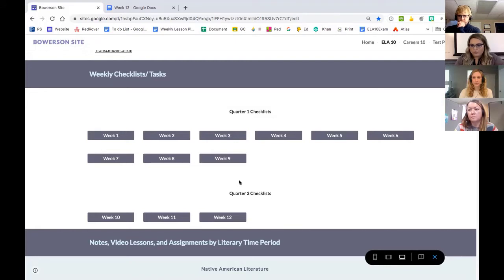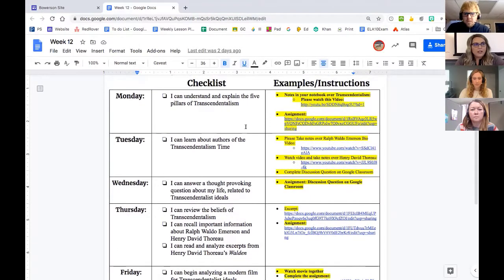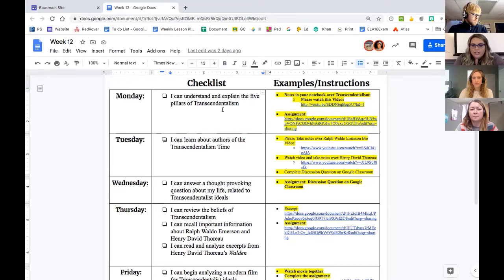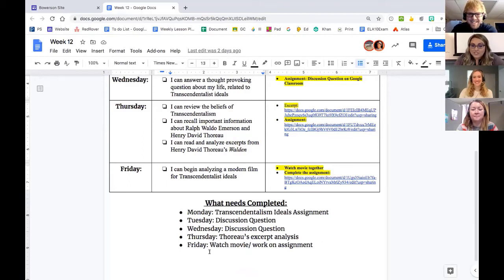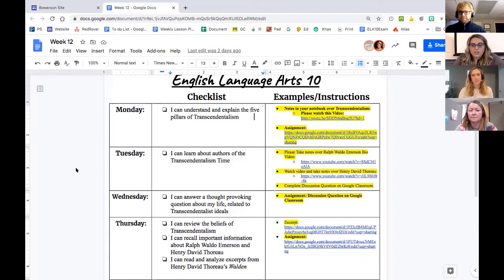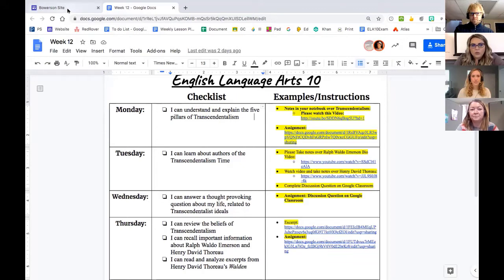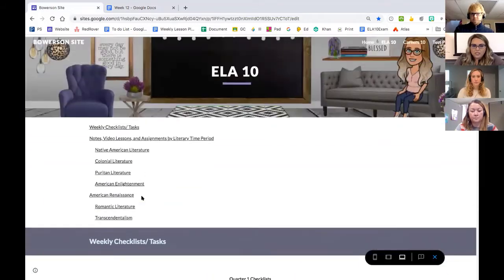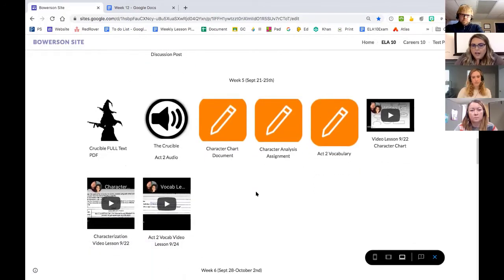Success in Student Engagement - Digital Instruction Network #10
Stephanie Bowerson has been "yo-yo'ing" throughout 2020. They've been in-person, hybrid, and fully remote at different times during the school year. Early on, she recognized that it was going to be WAY too much time and effort to have to restructure her course upon every transition. So, she set out to create a flexible structure that was able to engage students regardless of the circumstances. Join us as she shares her story, describes her heavy emphasis on student feedback, and what she did when she recognized some weaknesses in Google Classroom.